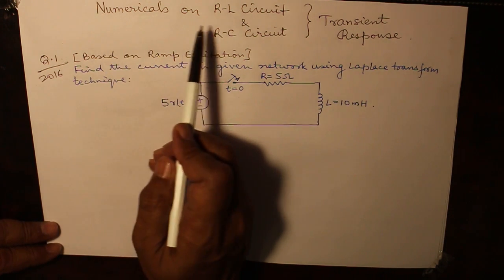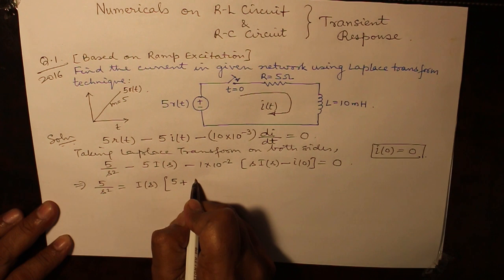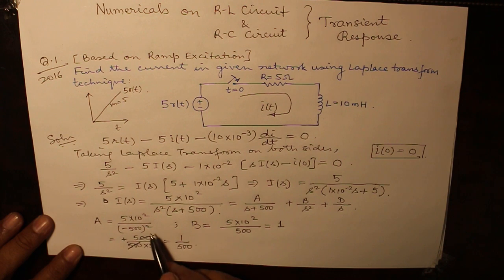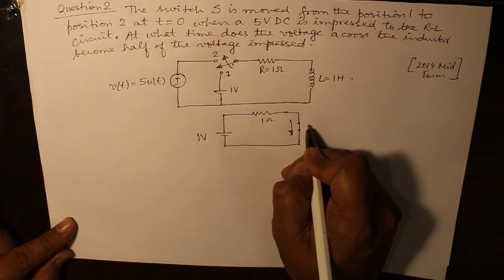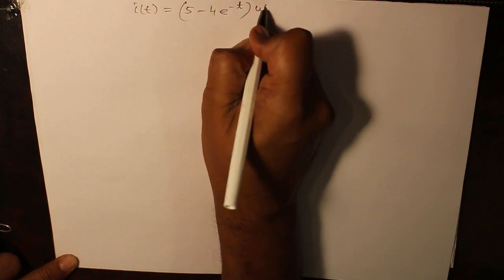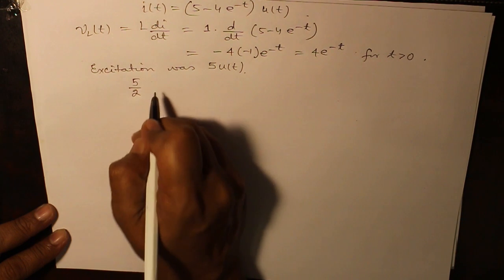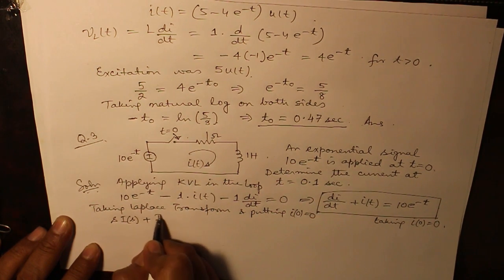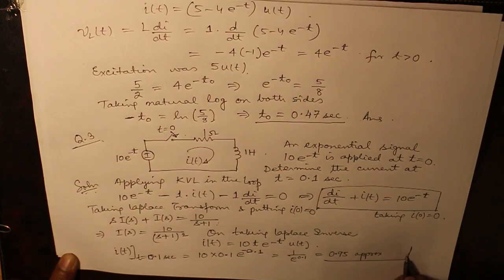R-L Circuit Numericals [Step, Ramp, Exponential] | #17 Circuits and Systems | IPU BTech Sem 3 Unit 2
Topics covered:
• R-L Circuit Numerical and example problems
• Step, ramp and exponential problems by laplace